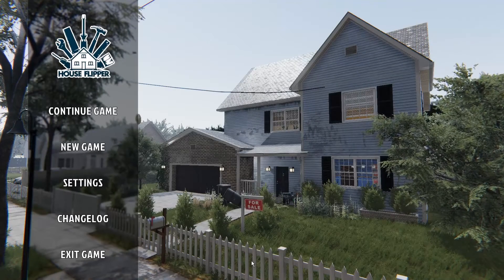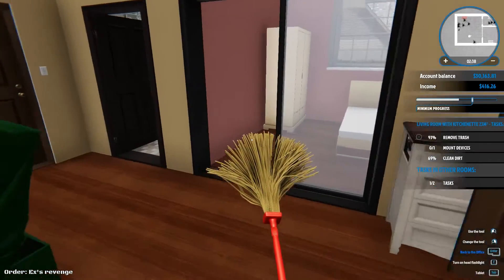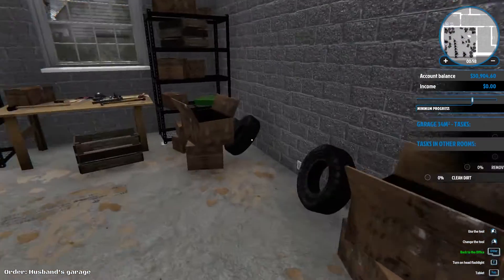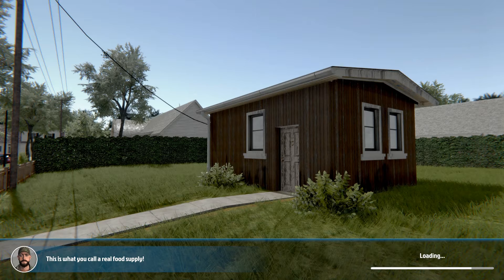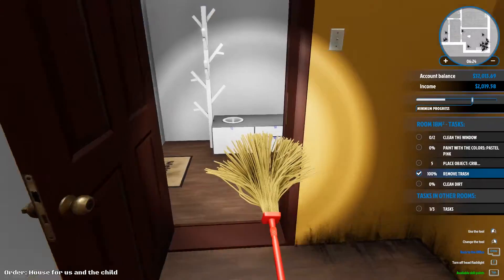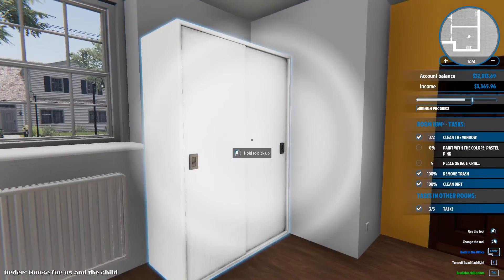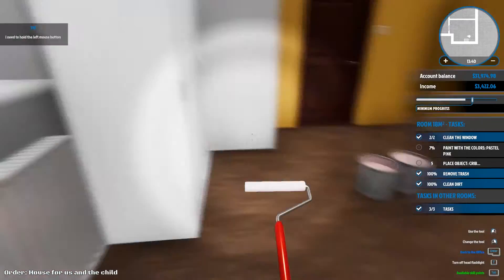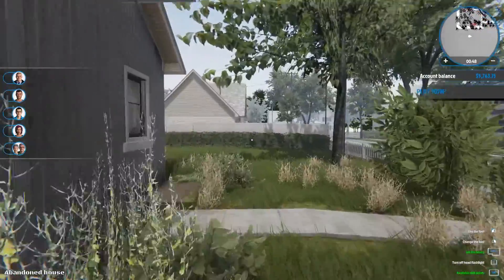Saving for our First House - House Flipper - Part 1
Welcome to House Flipper! In this episode we take on some odd jobs and save up enough money for our first house!

It's time to buy em cheap and sell em dear!

House Flipper is a game where we can paint plaster and clean our way to making a complete dump into a perfect home for our prospective clients and hopefully make a tidy profit too!